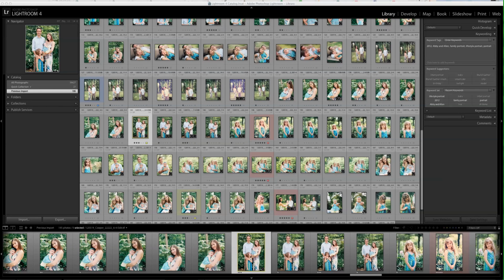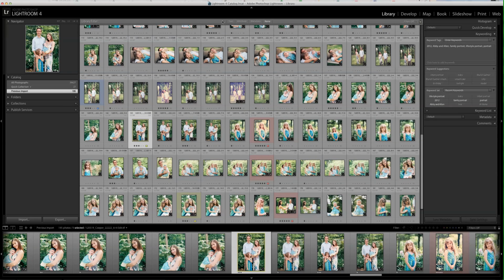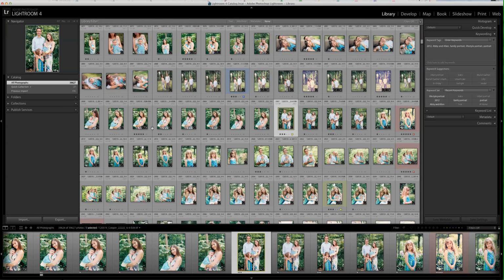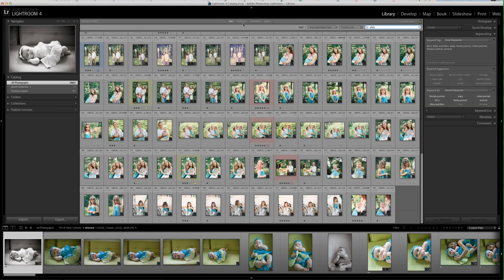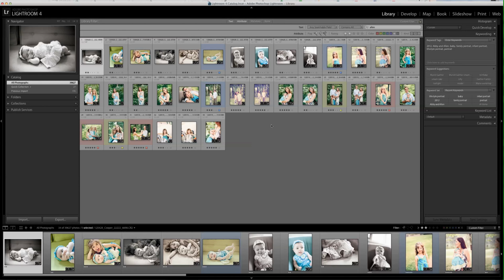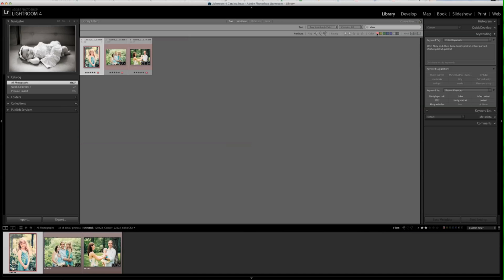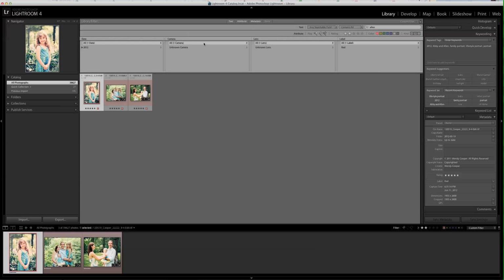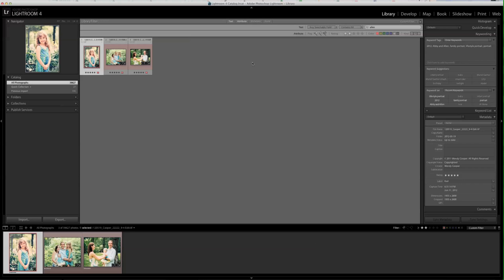Using the Filter Bar in Lightroom to Find Your Images